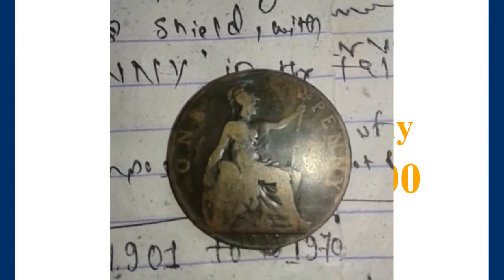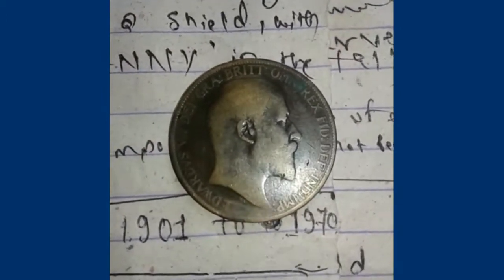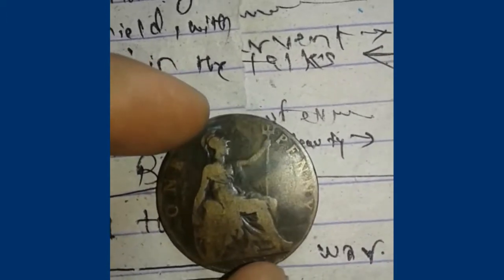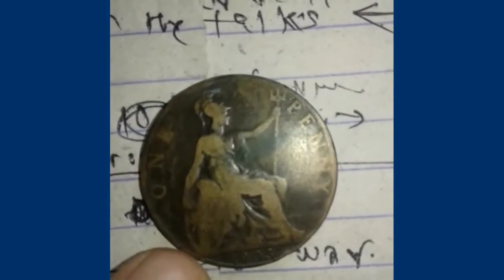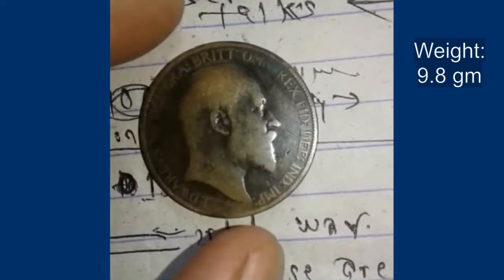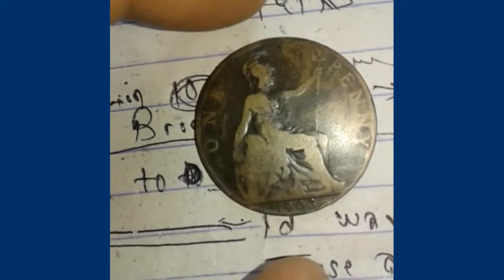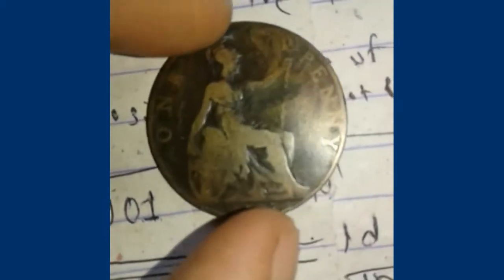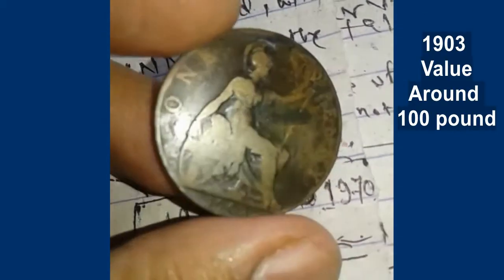Most expensive 1 Penny Coin Valued £72,000 nearly Found | 115 years old coin found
1903 coin value | One penny coin | Queen Victoria | George | old British coin| UK 1 penny coin |   115 years old coin  | 1933